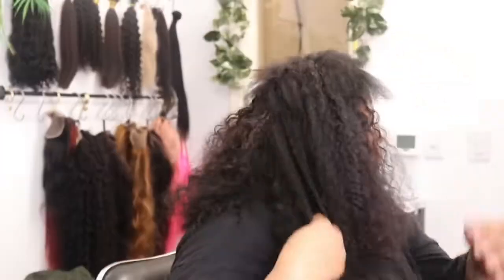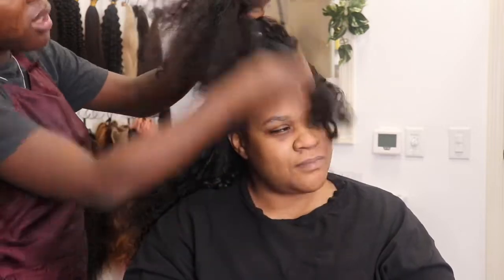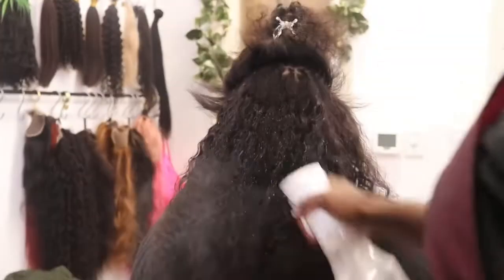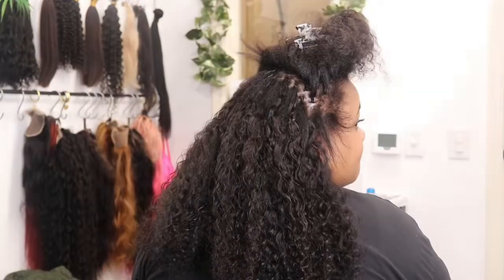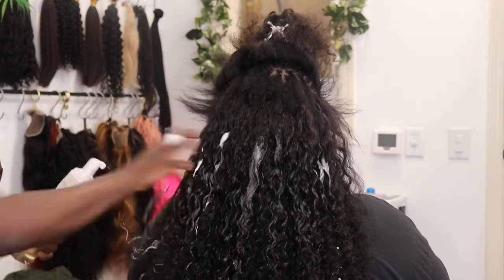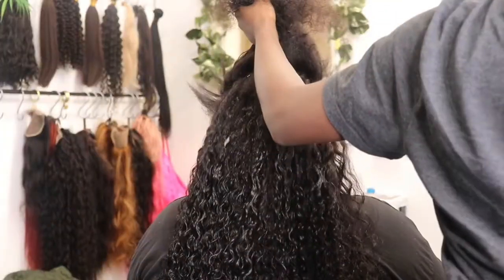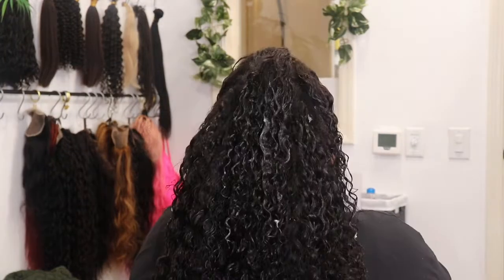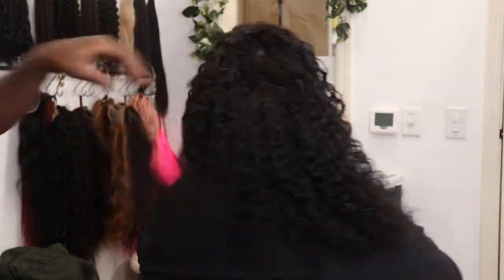How to install I tip extensions in depth watch and learn beginner friendly tutorial ft GIIFTI.org￼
Hey y’all, I tip extensions is taking over the beauty scene right now and many people are doing it wrong. Here is what needs to be done to get it done properly￼, having the right tools and good quality hair will make this process easier and faster. In this video I show you a look and learn on how to install the i tips to your clients hair, this method can also be done on yourself. ￼

Follow me - Facebook @ Gifty Parker